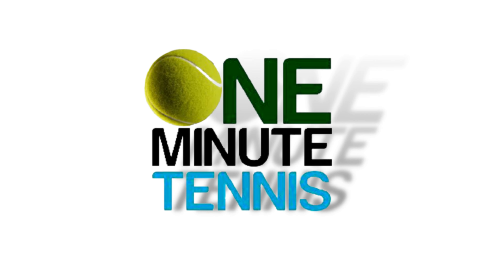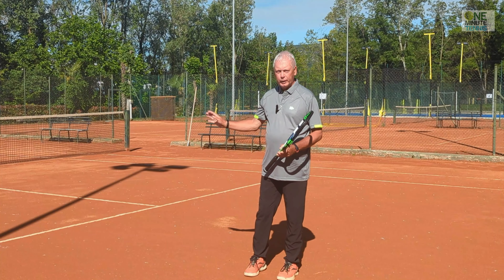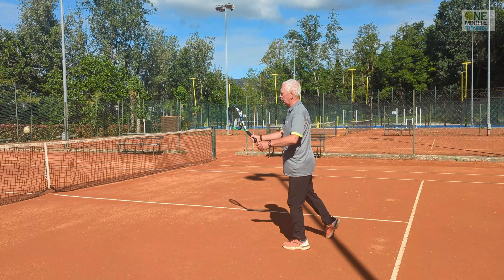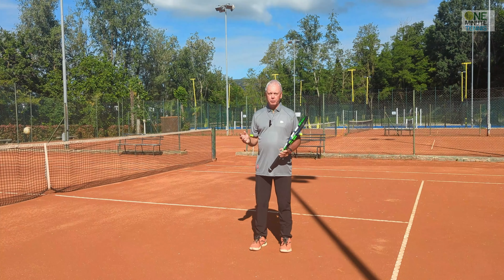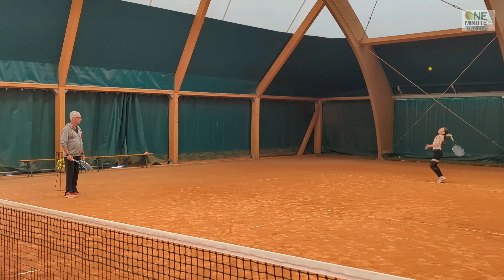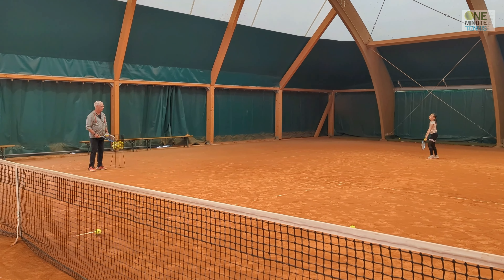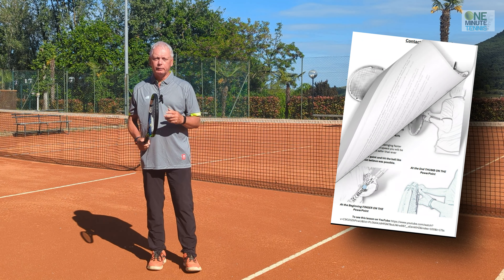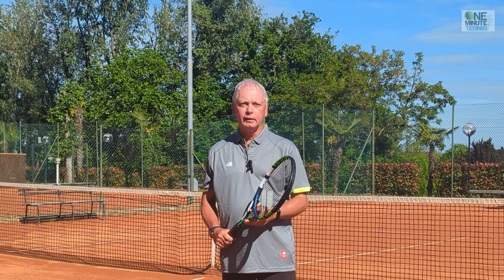End points faster and win easier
In today's session we explain the technique and include a great drill, helping you to use serve plus one in your game

Anatomy:

    Grip: The player can use either an Eastern or a semi-Western grip for the neutral stance forehand. The Western grip, in particular, is commonly used by players who prefer more topspin on their shots. It involves placing the base knuckle of the index finger on the fifth bevel of the racket handle, which promotes a more extreme grip position.
    Arm and Shoulder: The upper arm, forearm, and shoulder work together to generate power and control. Regardless of the grip chosen, the arm should be relaxed yet engaged, allowing for fluid movement and racket acceleration.
    Core Stability: Strong core muscles provide stability and help transfer energy from the lower body to the upper body during the shot. A stable core improves balance and control.

Physics:

    Newton's Laws: Understanding and applying Newton's laws of motion is crucial. The player needs to generate force by pushing off the ground, transfer it through the body and arm, and finally transfer it to the ball.
    Transfer of Momentum: Generating angular momentum through proper body rotation and weight transfer is vital. The player should initiate the shot by rotating the hips and shoulders, transferring momentum from the lower body to the upper body and arm.
    Center of Mass: The player should maintain a stable center of mass throughout the shot to optimize balance, control, and power. Shifting weight from the back foot to the front foot during the stroke helps generate power.

Biomechanics:

    Stance and Footwork: The player starts in a balanced neutral stance, with feet shoulder-width apart. As the shot is initiated, the player takes a small step with the front foot and rotates the hips and shoulders, positioning the body to face the net.
    Coil and Uncoil: Coiling refers to the rotation of the hips and shoulders away from the net, while uncoiling involves the rapid rotation back towards the net during the swing. This sequential movement generates power.
    Racket Path and Follow-through: The player should swing the racket on a slightly diagonal path, brushing the back of the ball with topspin. The follow-through should extend across the body, promoting racket acceleration and control.